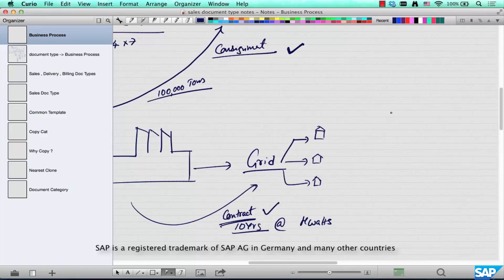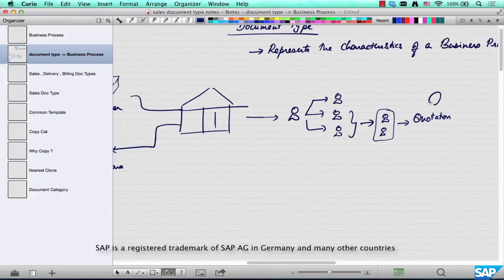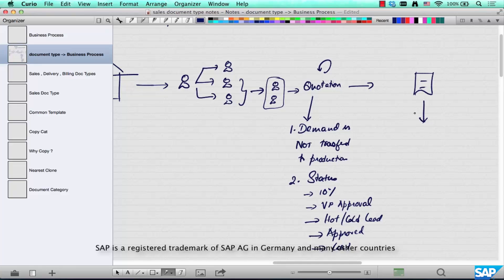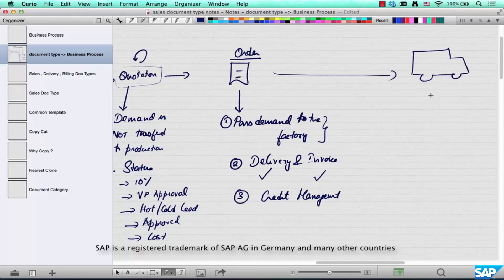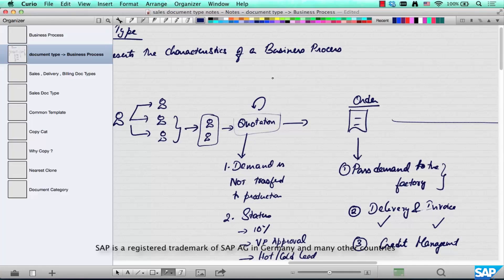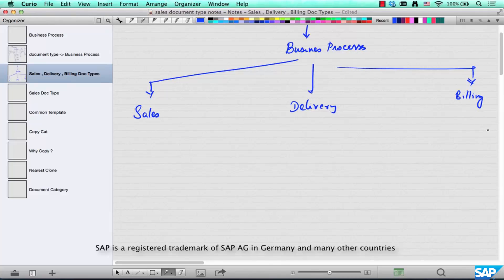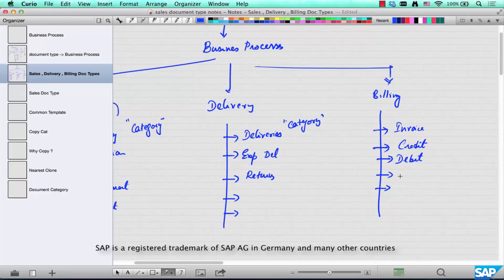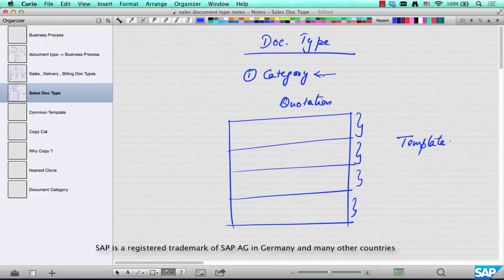37- SAP SD Free Course: Document type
Document Type Key is used to distinguish between different business transactions and to classify the accounting documents